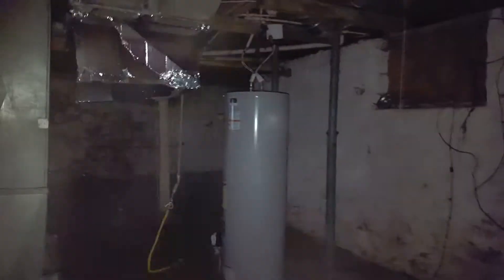75th basement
75th   basement